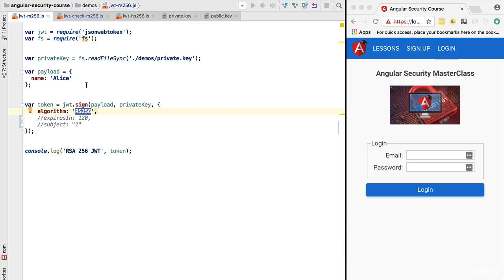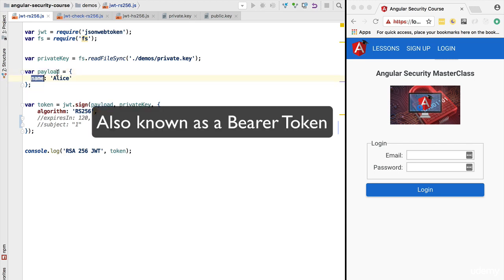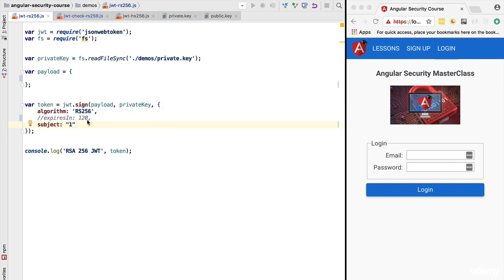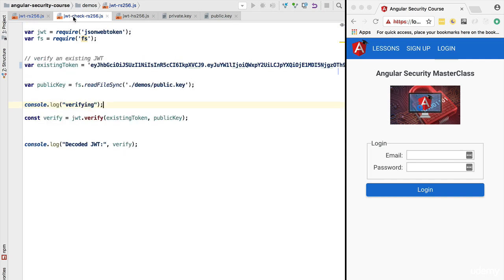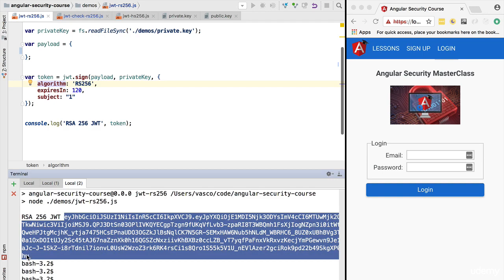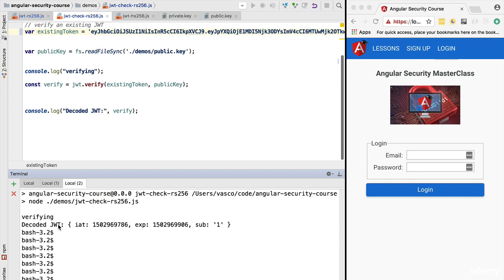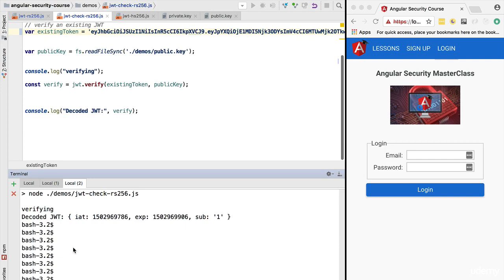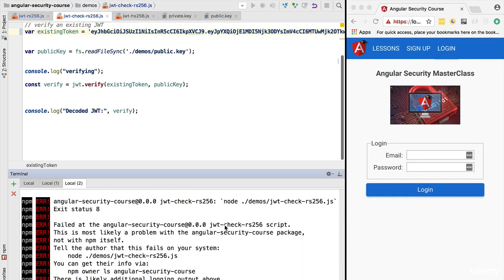7 Creating a JWT User Session Setting Subject and Expiration